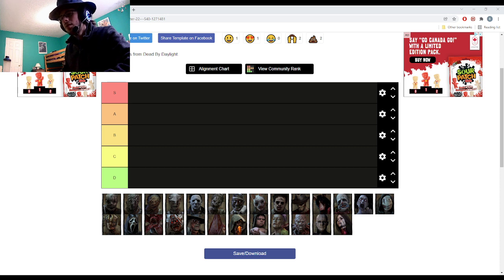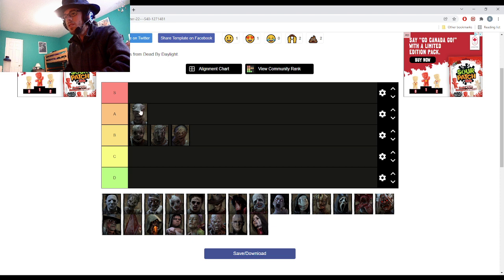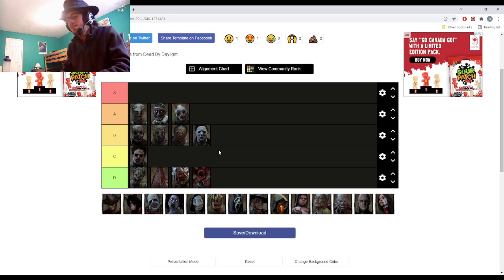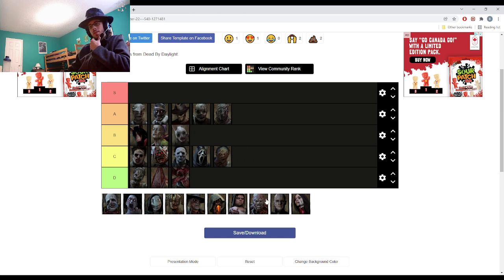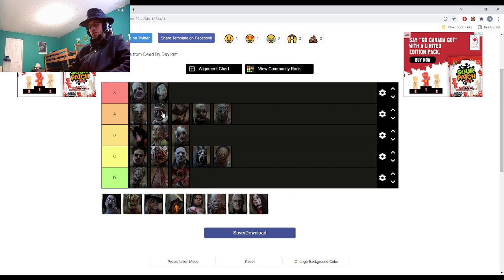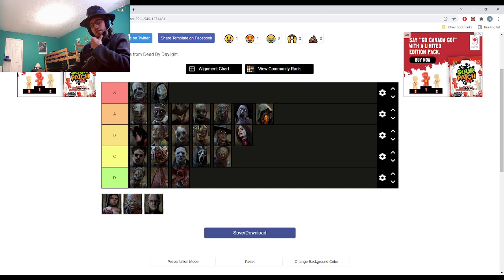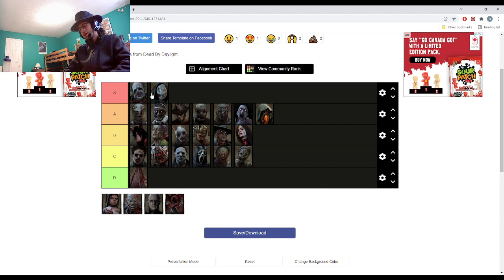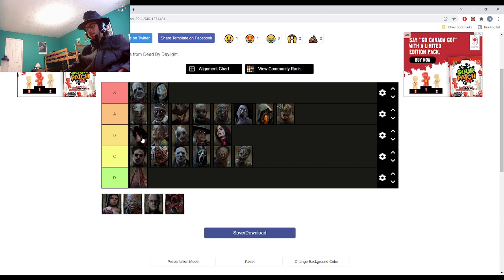Adept Killer Tier List